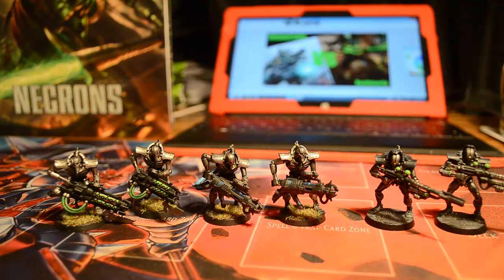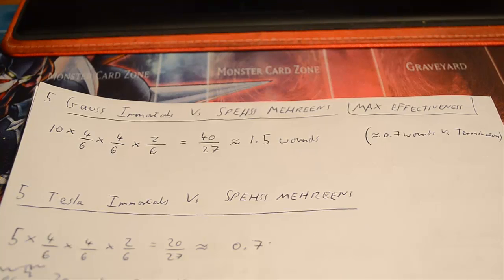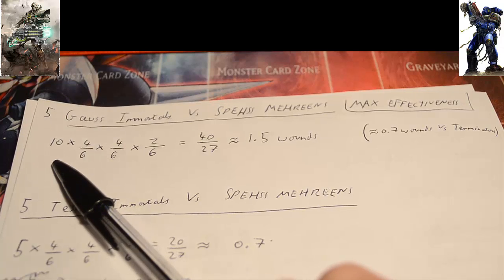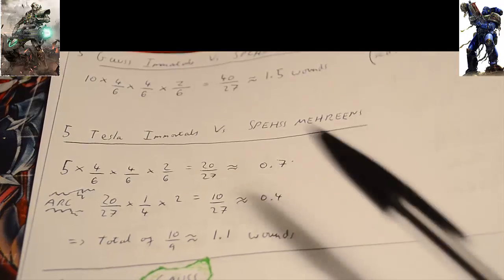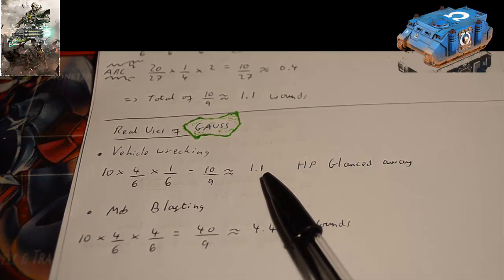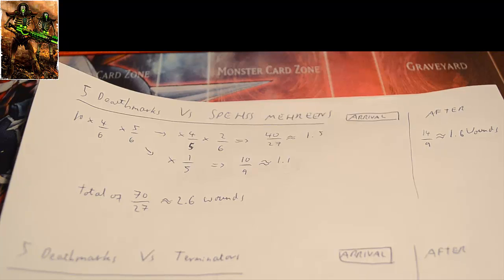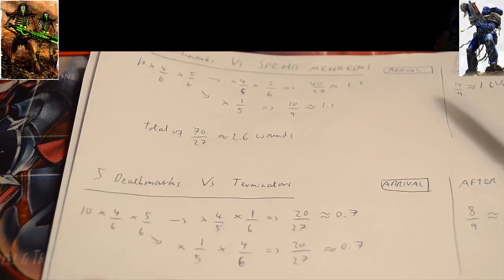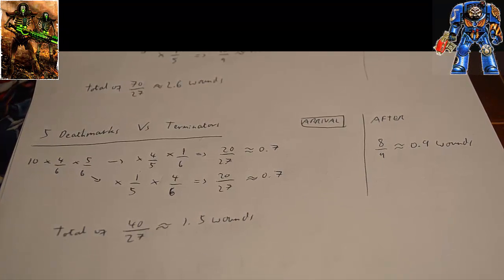Necron Tactics: Immortals Vs Deathmarks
Gran Batalla